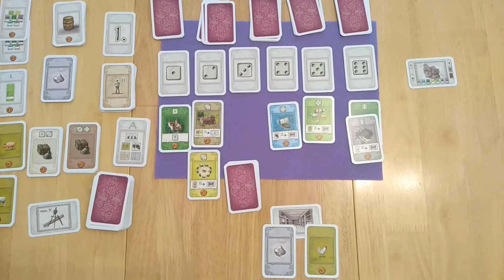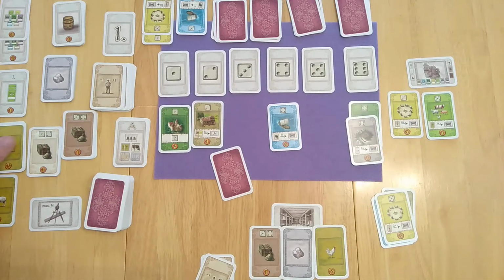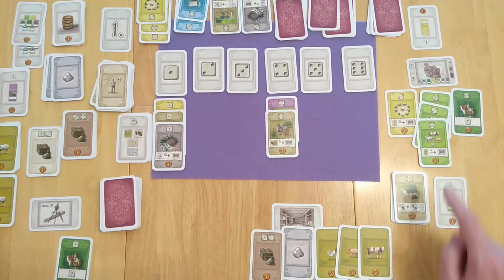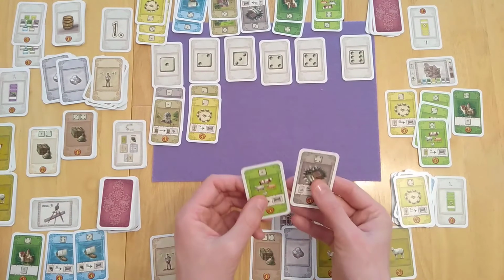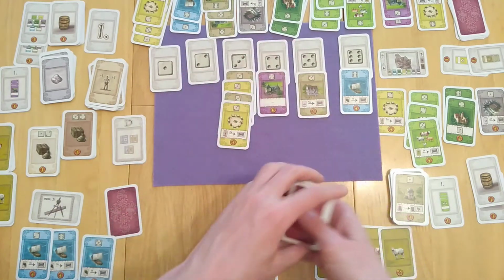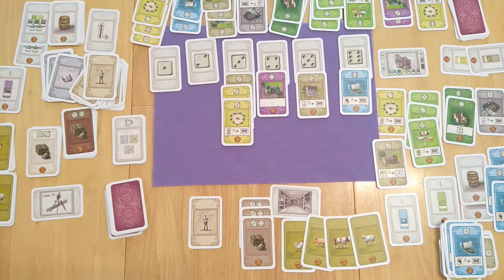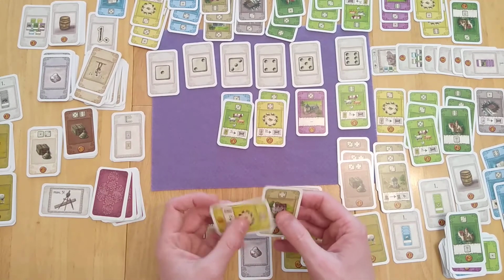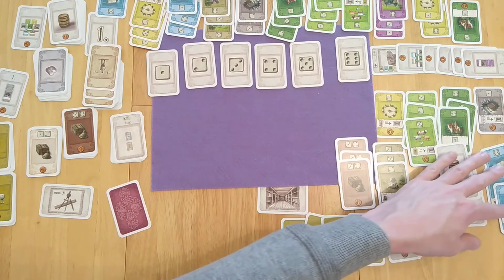The Castles of Burgundy: The Card Game - Solo playthrough, review, setup and how to play